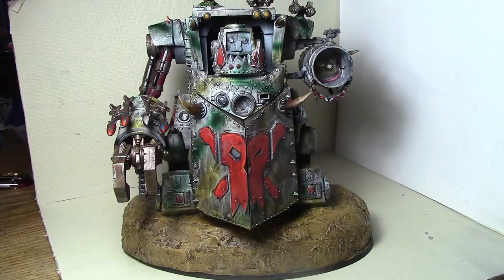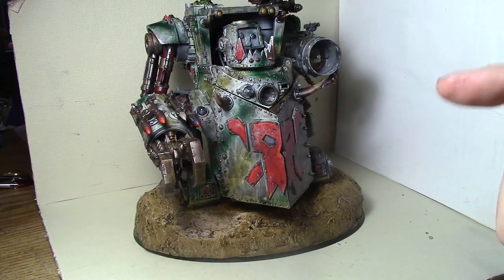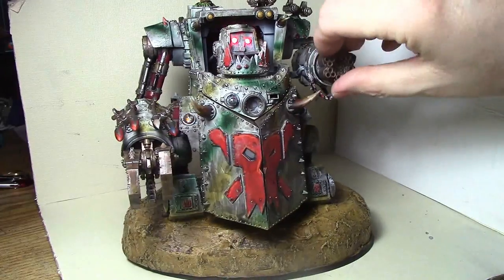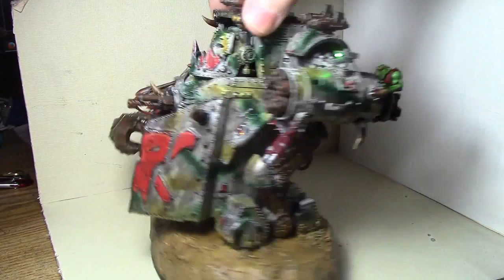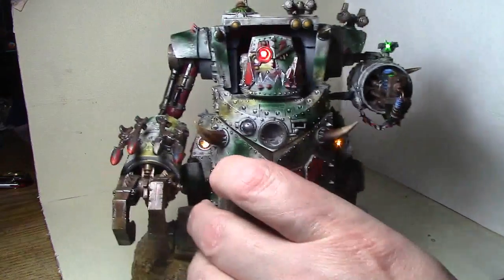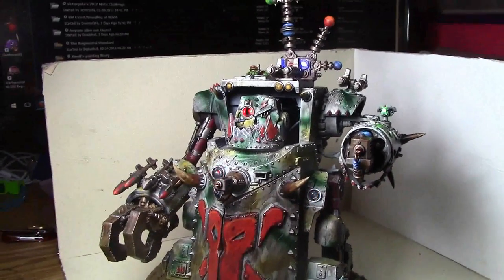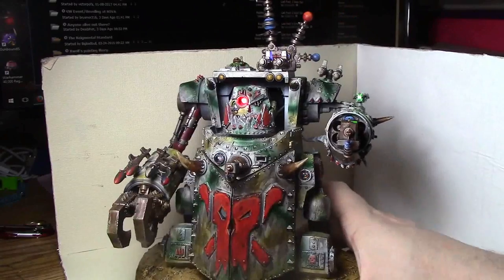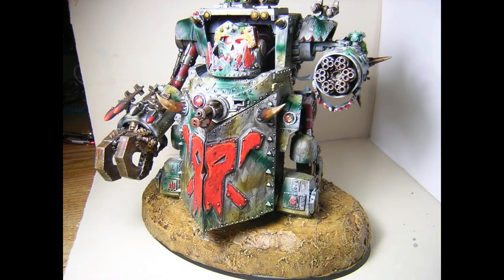vlog #1064 - Showcase: Blood Axe motorized, magnetized, illuminated Gorkanaut